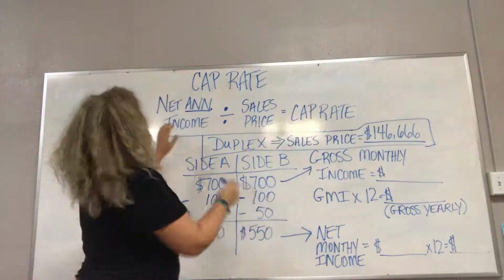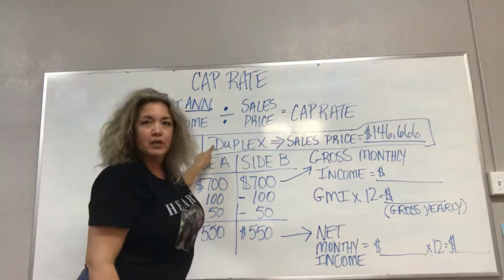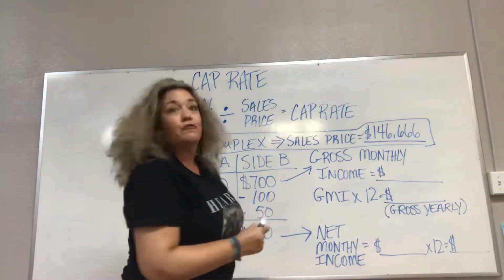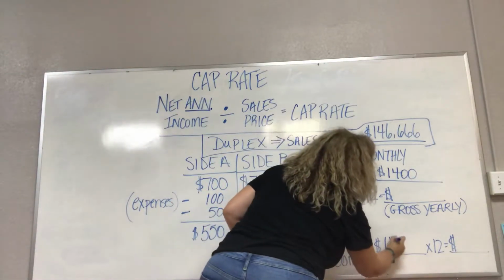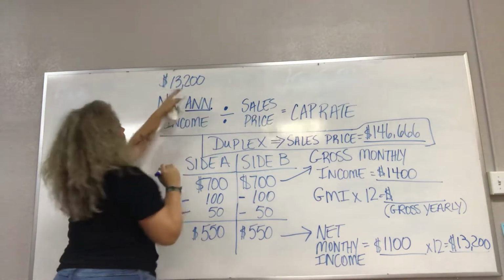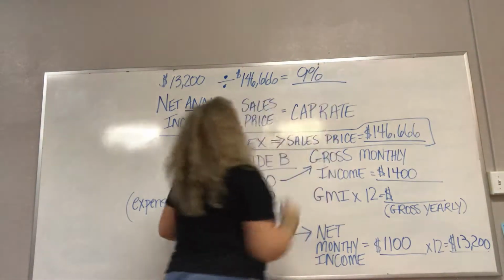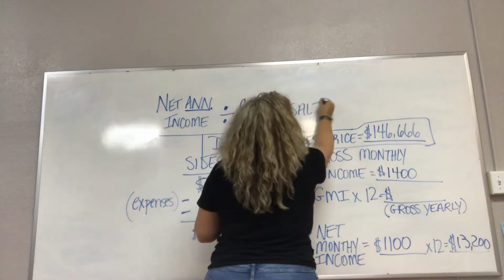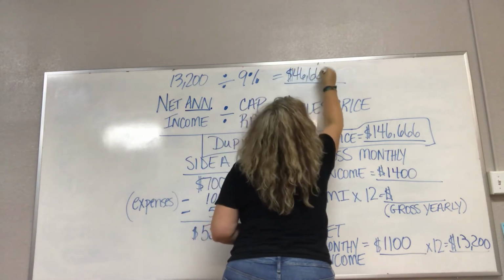TREBS SALADO Math Lesson Capitalization Rate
Your licensing exam will more than likely ask you to find capitalization rate and/or find the sales price using the cap rate. Here is the formula and some examples to help you gain a big foothold on this subject!